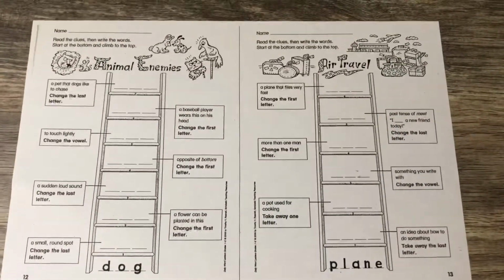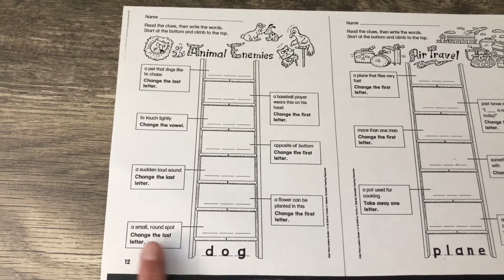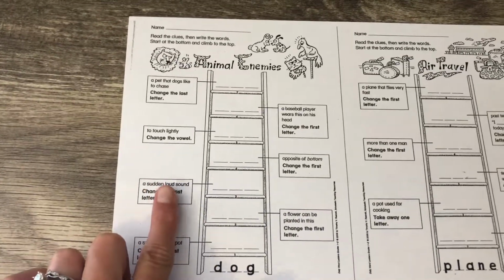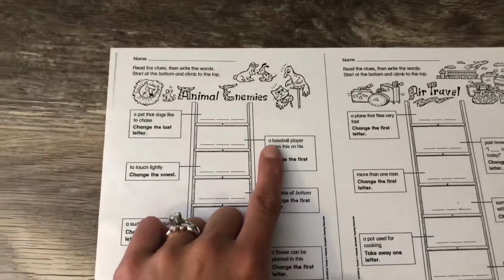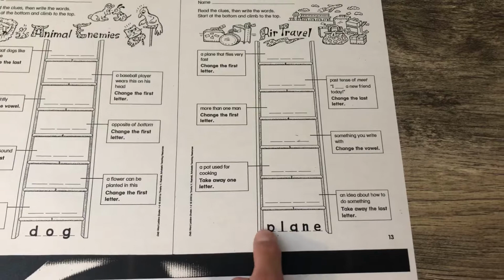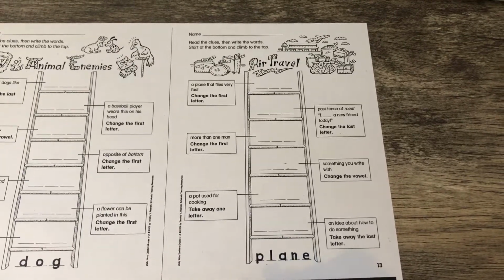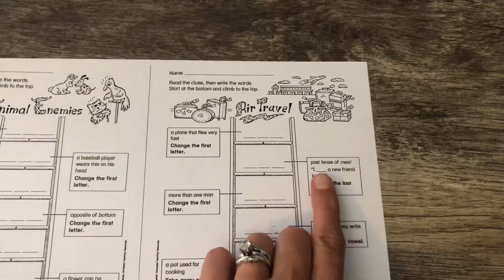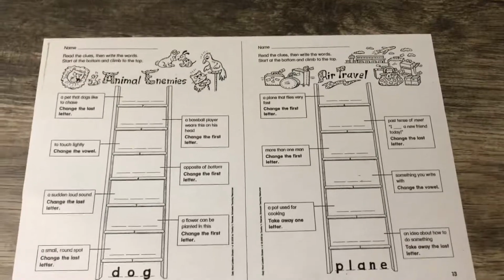Word ladder week 3